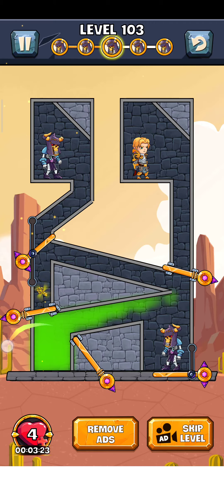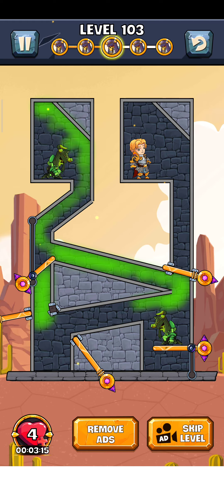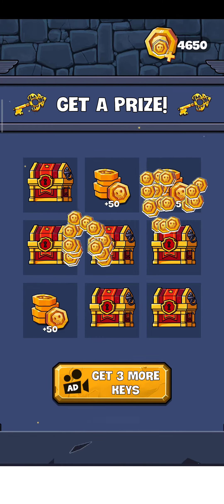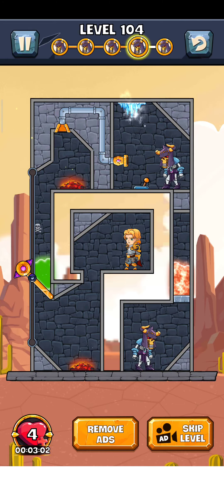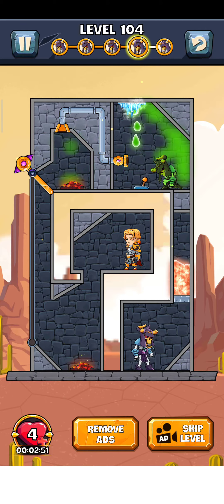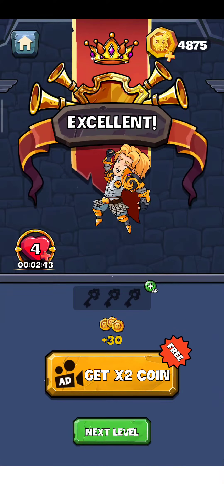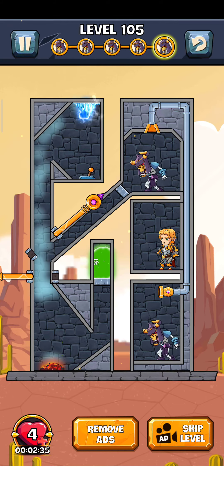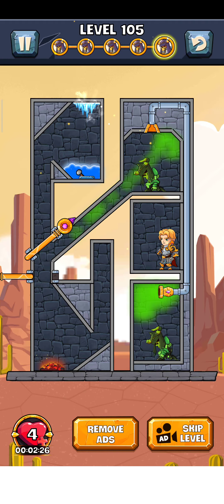How To Loot 2 Level 103-104-105 Gameplay Solution Walkthrough